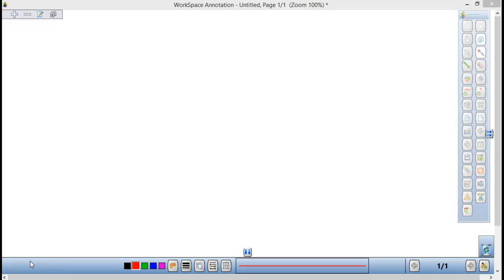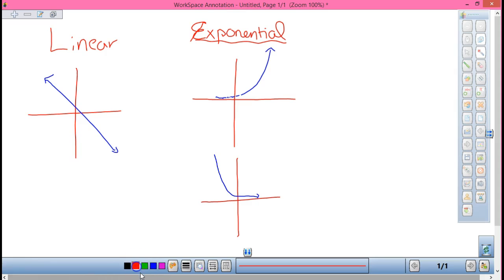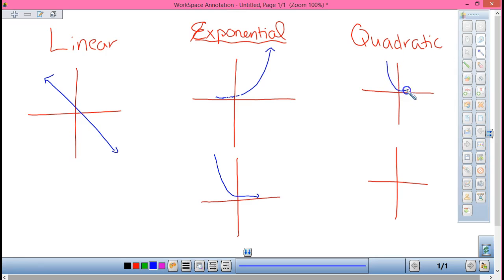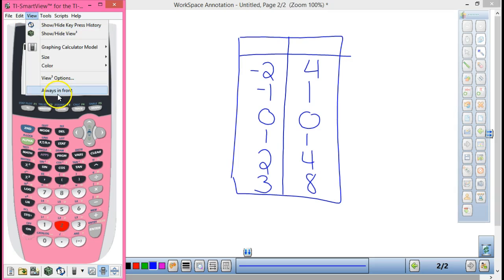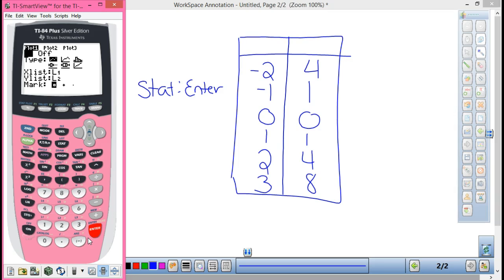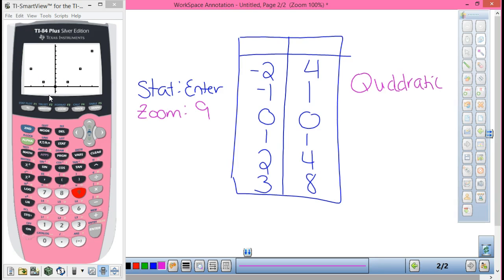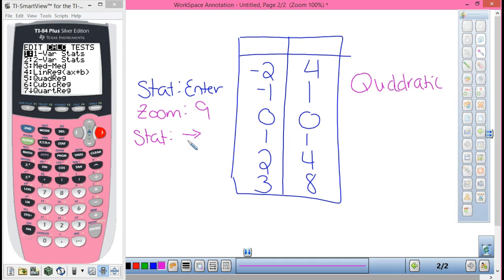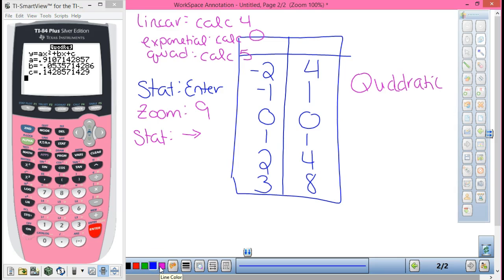Linear, Exponential, and Quadratic Graphs